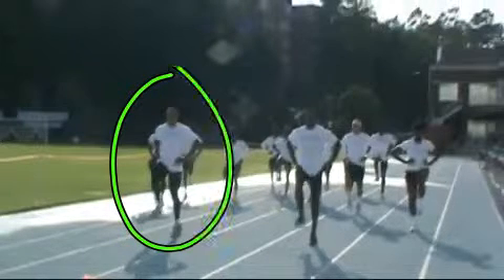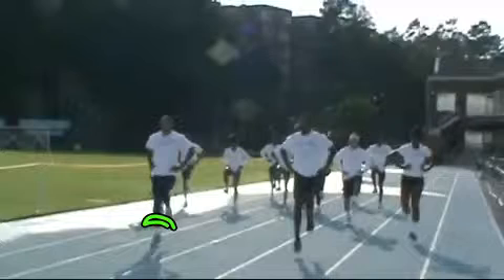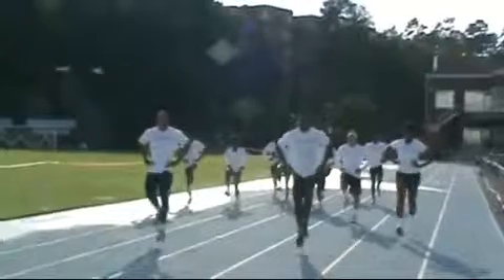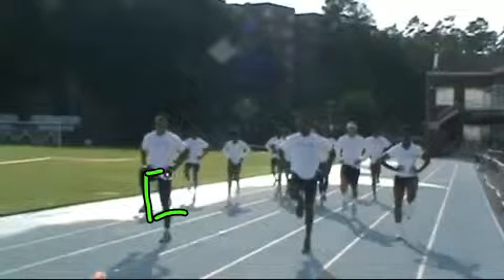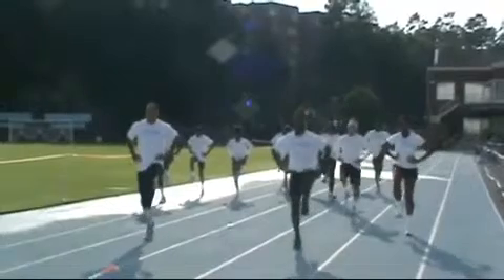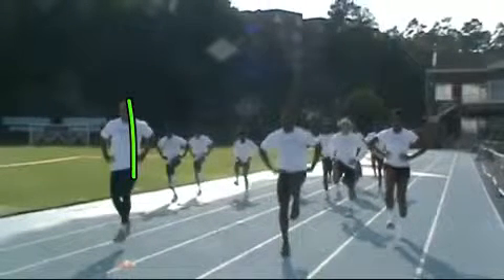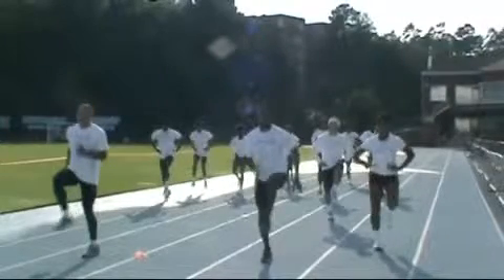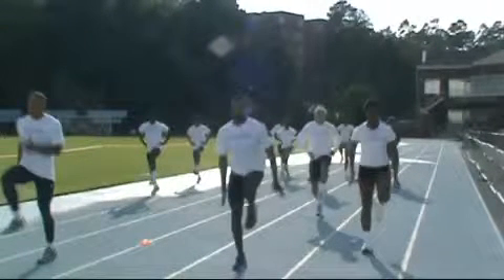Speed Drills 10 10 12 2